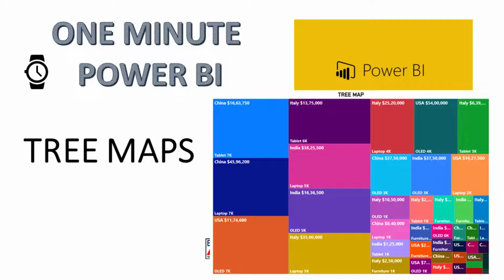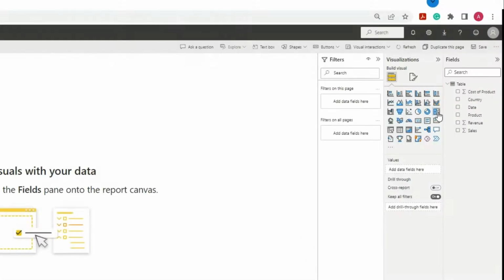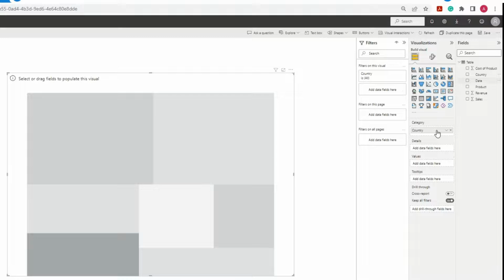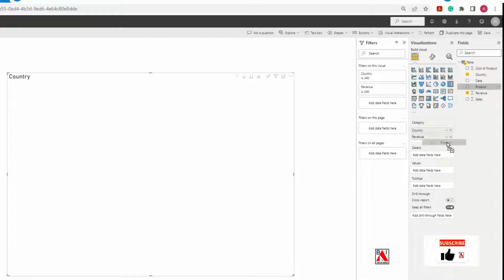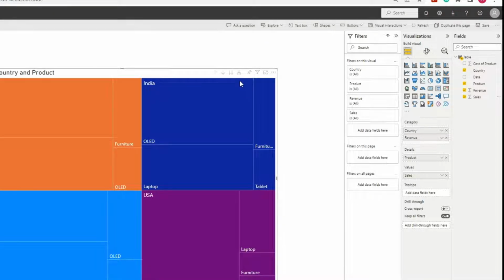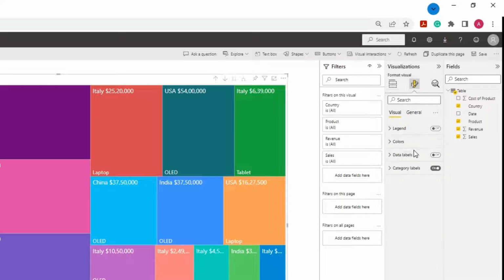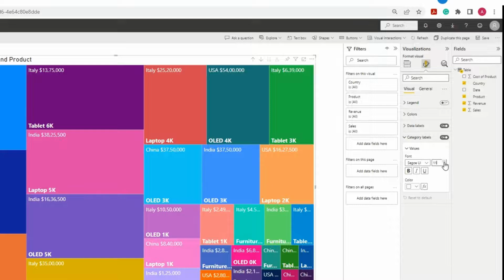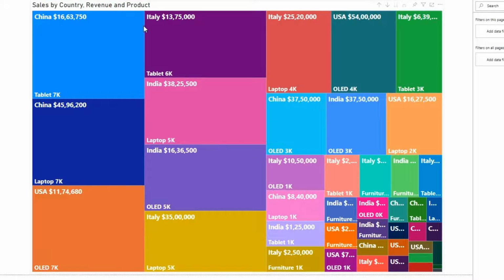1 Minute Power BI Tree Maps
Hello & Welcome to The B.I. Nerd